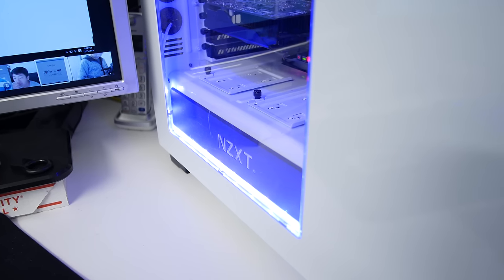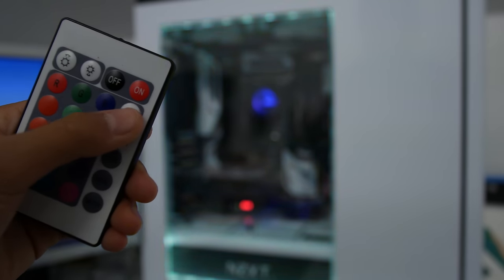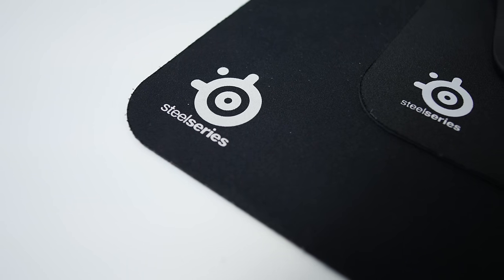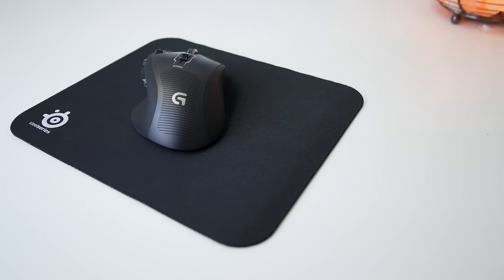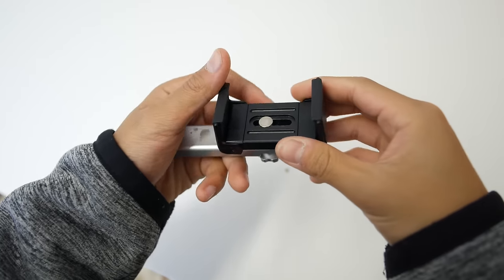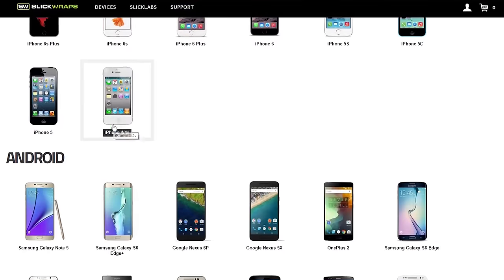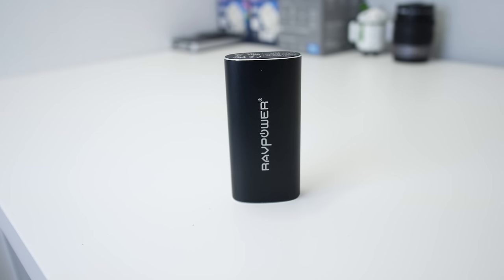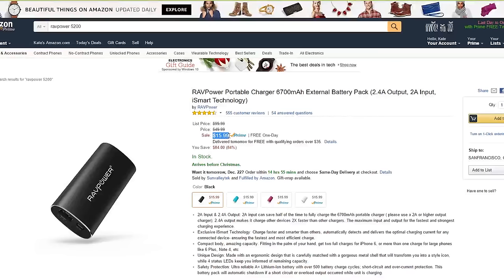Top Tech Under $20 (Holiday Tech Gifts!)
Tripod Mount
LED strips

Anton Lin
Founder of Antonalog | Editor-In-Chief at TechUnderstood